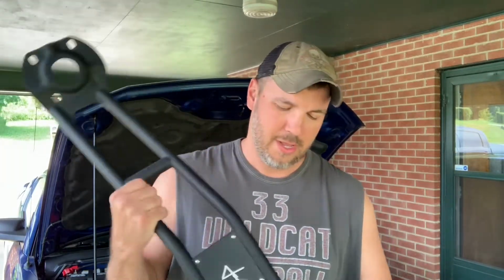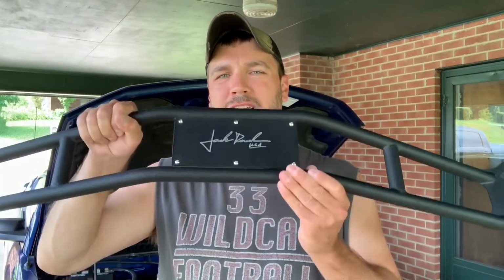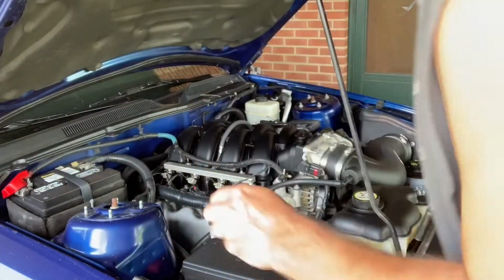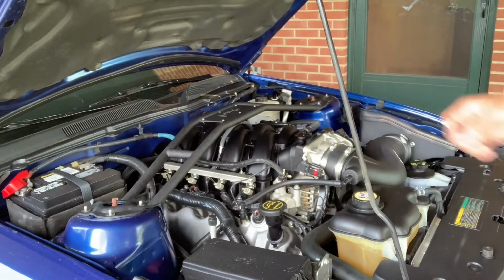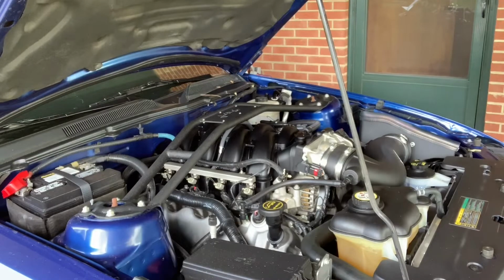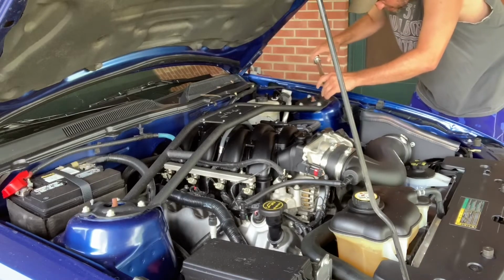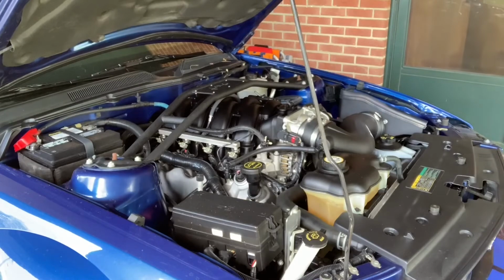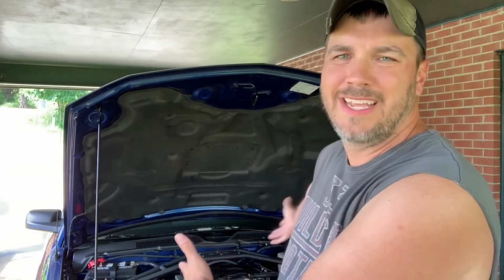2005-2014 Mustang SR Performance Strut Tower Brave Install (with torque values)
Here is a very simple mod that you can do to your mustang or basically any sports car for that matter.